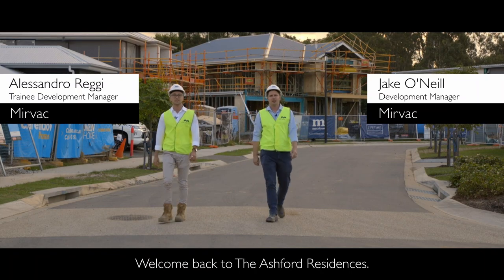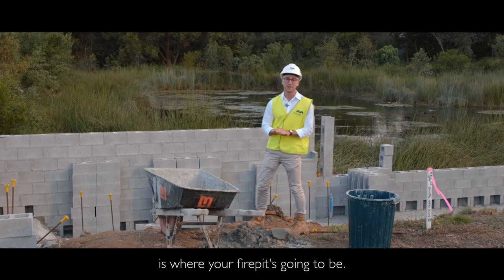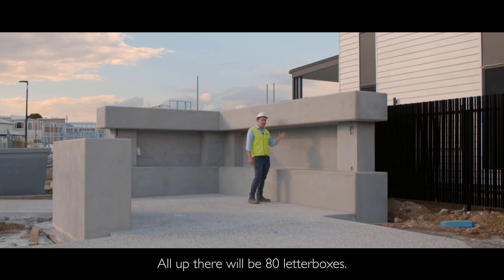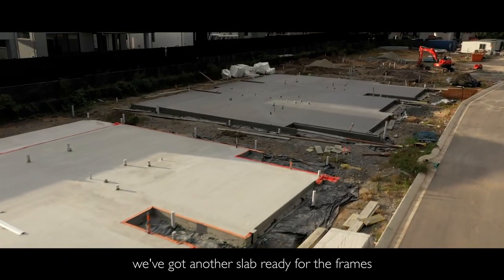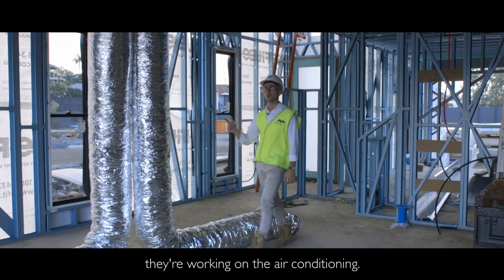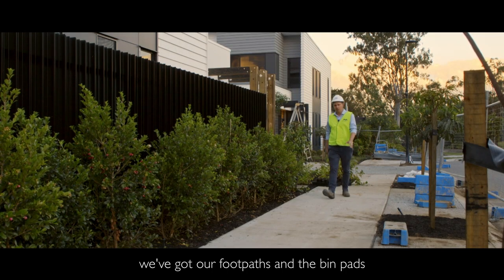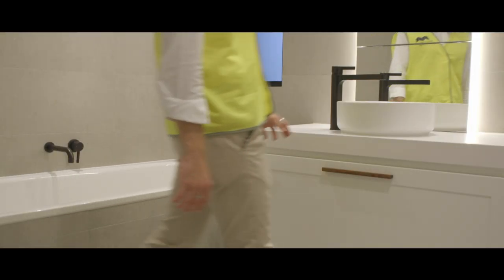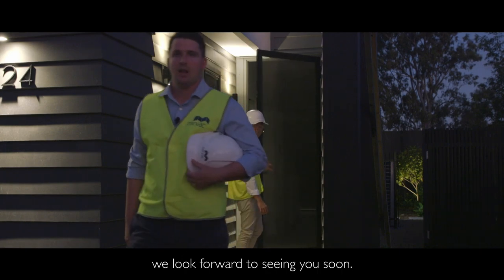Ashford Residences | Construction Update April 2022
Watch the latest construction update from Ashford Residences.